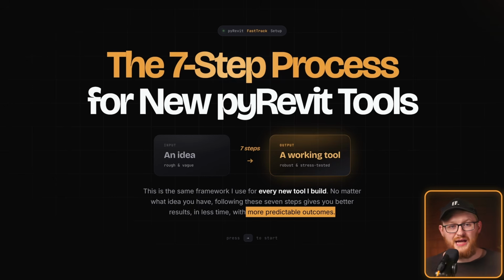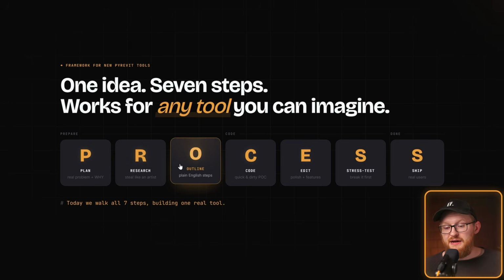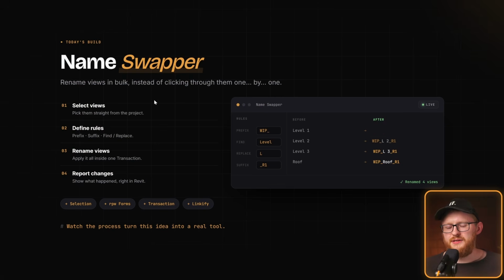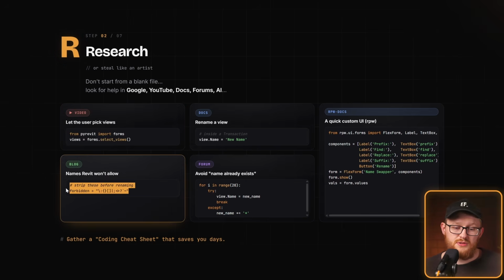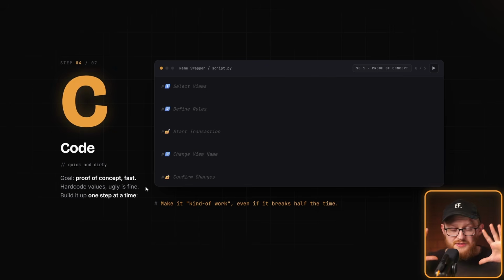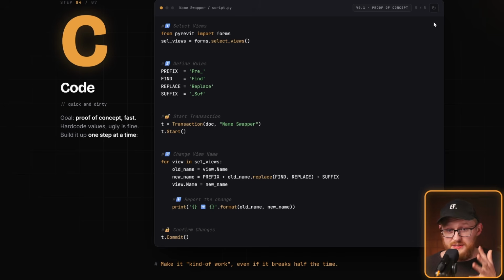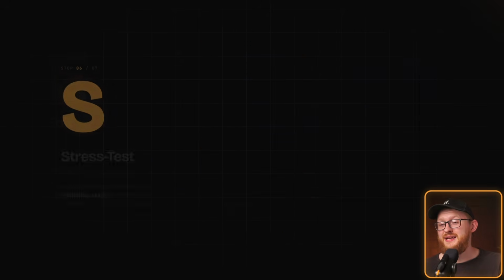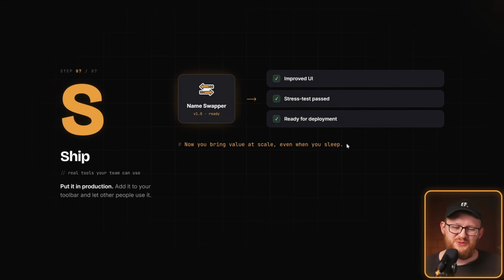EP.8 pyRevit Framework for Creating New Tools From Scratch [pyRevit Course]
⌨️ Happy Coding!